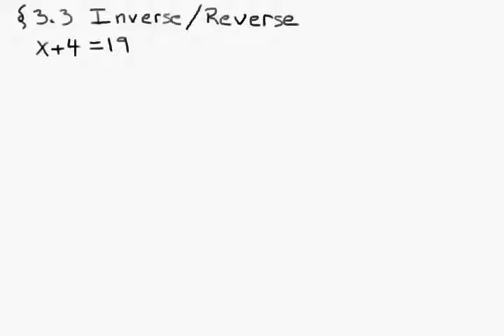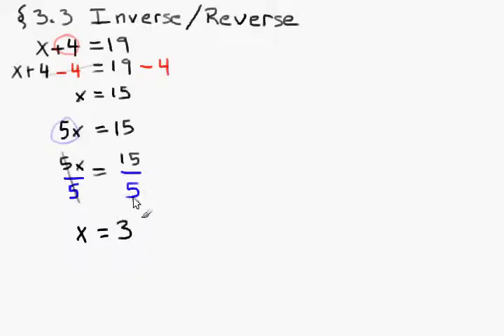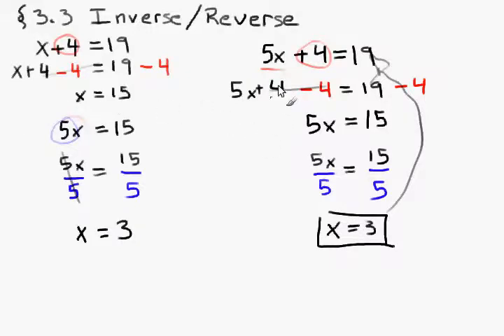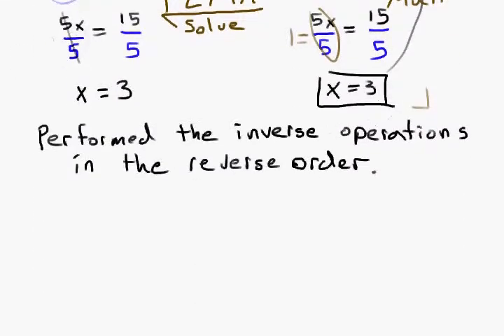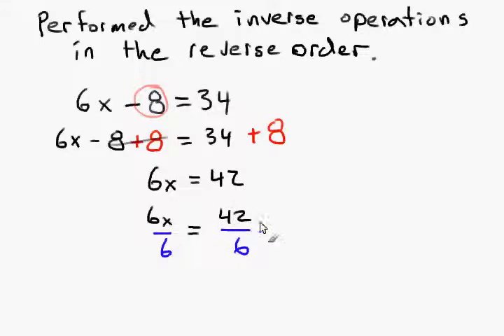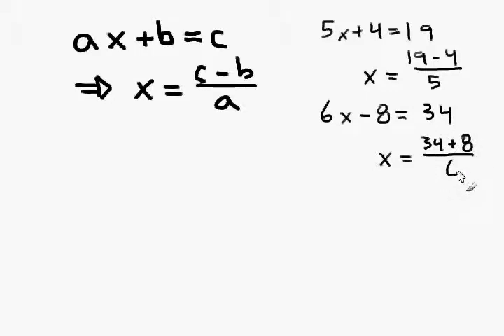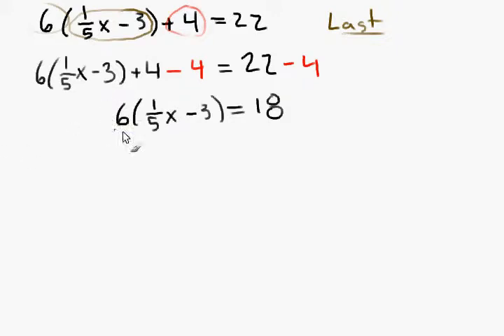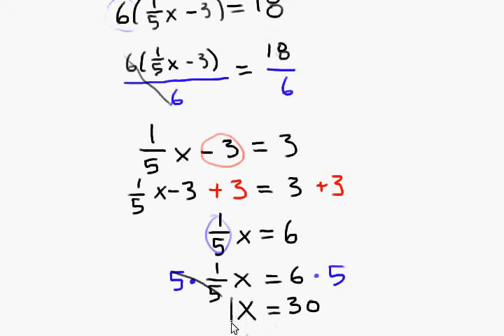M091 Section 3.3 Inverse/Reverse